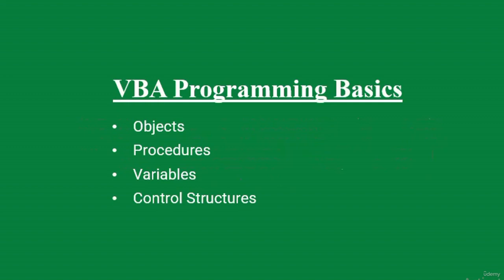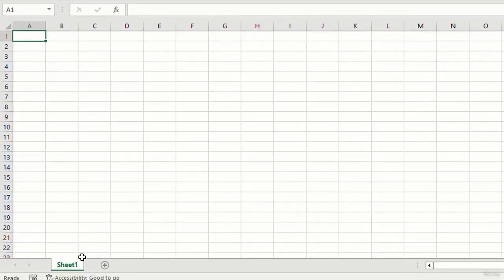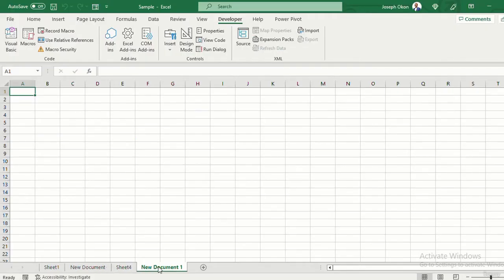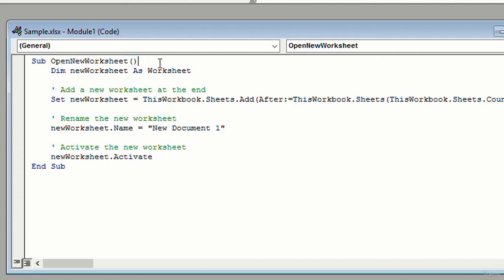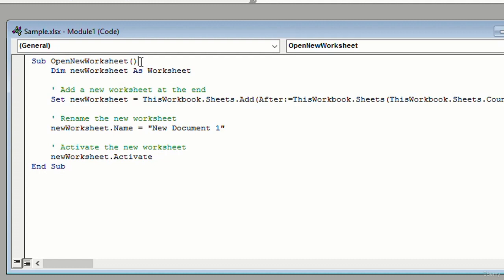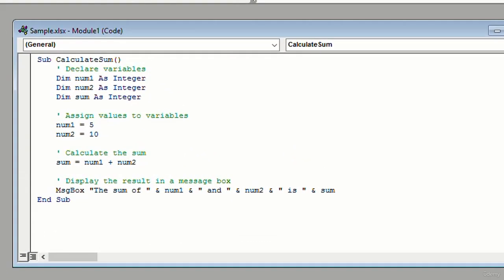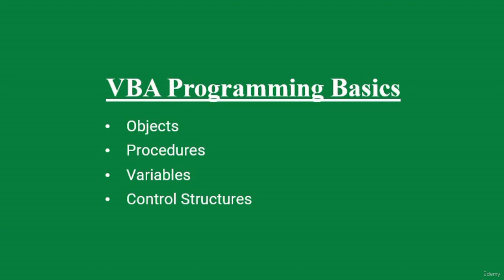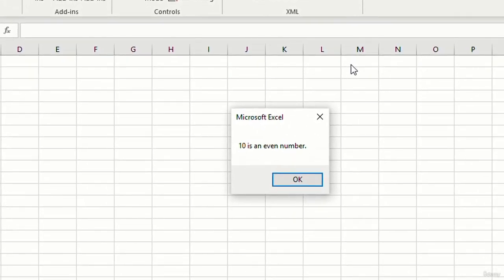Concepts of VBA Programming Language